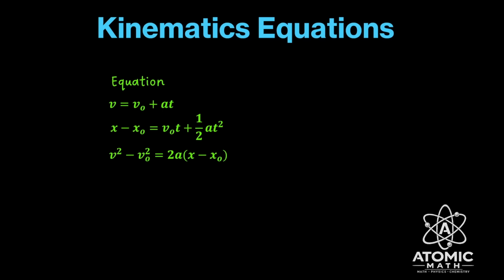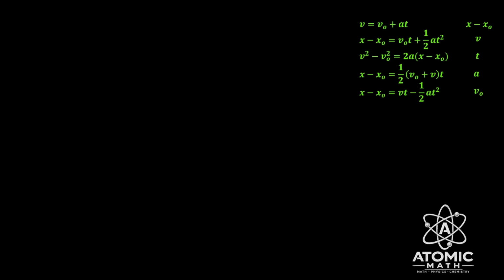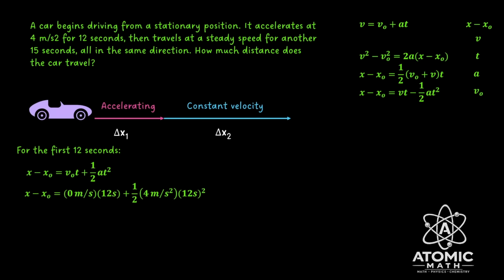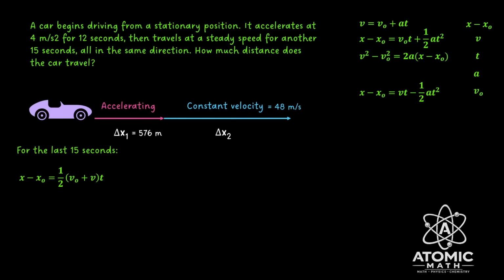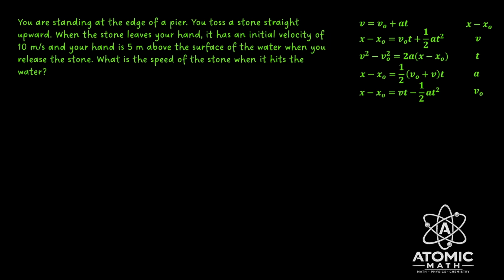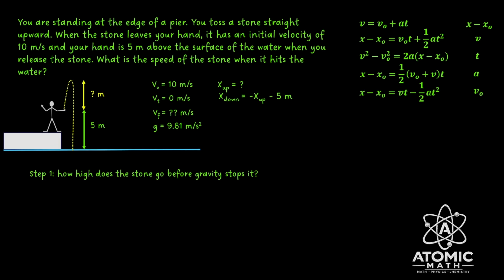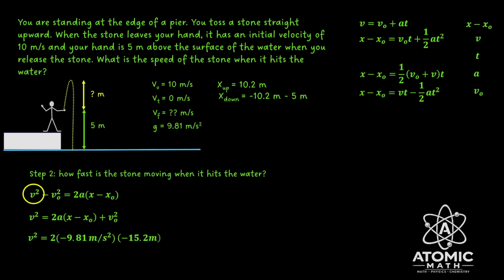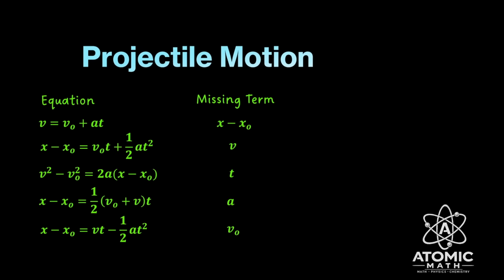MOTION Problems Made Easy (Step-by-Step Practice)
Kinematics can feel confusing—especially when switching between horizontal and vertical motion.

In this video, we work through real kinematics problems step by step, including:
• Horizontal motion
• Vertical motion (free fall)

Instead of just plugging into formulas, you’ll learn how to:
• Pull information out of the question
• Choose the right equation
• Set up the problem clearly
• Solve with confidence

This is all about building your algebra toolbox—skills that make physics problems easier, not harder.

If you’ve ever been stuck on a kinematics question and didn’t know where to start, this video will help you break it down and work through it.